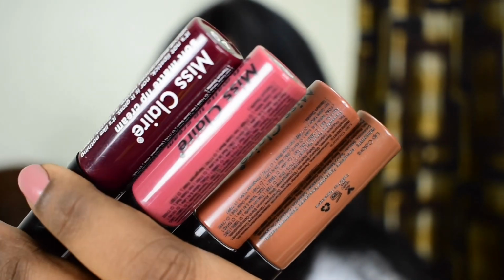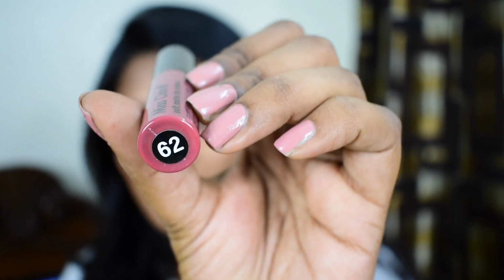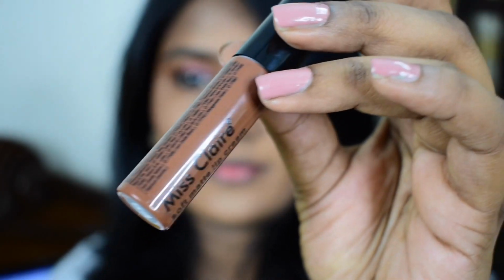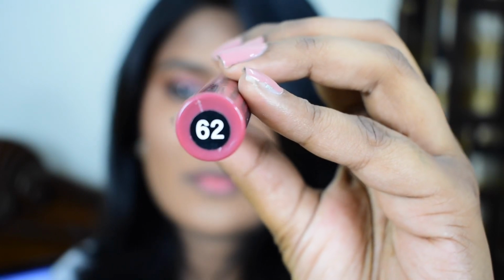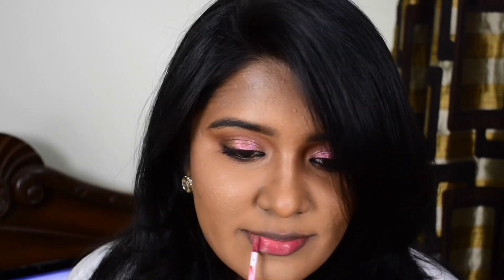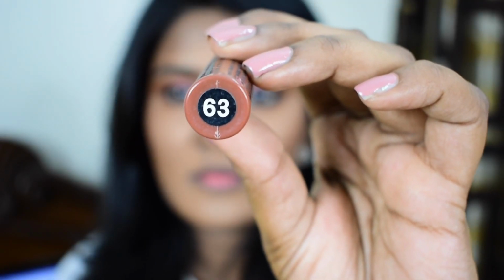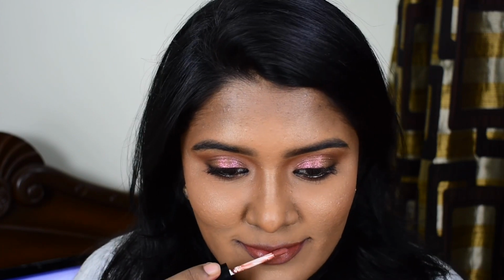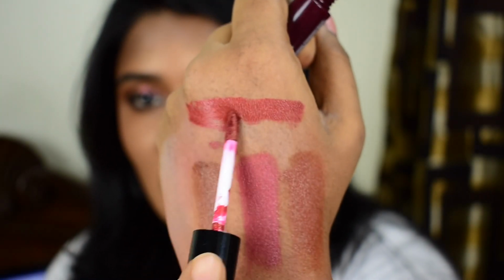💄MISS CLAIRE SOFT MATTE LIP CREAM💄|| Lip Swatches & Review || Dusky to Dark Skin || Beauty Talks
So finally I have uploaded this lip swatches and review video of Miss Claire Soft Matte Lip Creams. Hope you guys like this video. stay tuned for more lip swatches and also don't forget to let me know, what kind of makeup related videos would u guys like to see in our channel.

 Shades used:
54
62
63
64

Instagram name: @beautytalkswithpriya